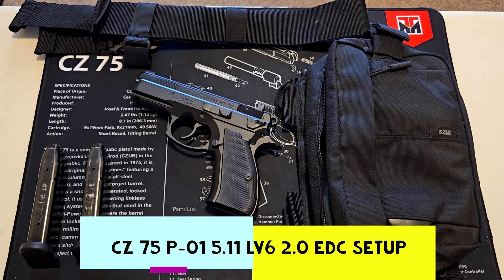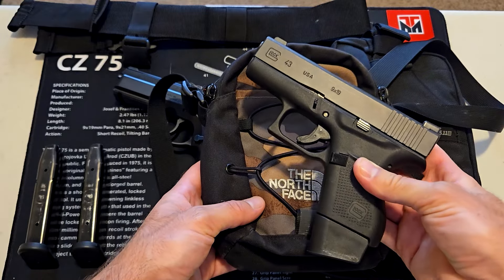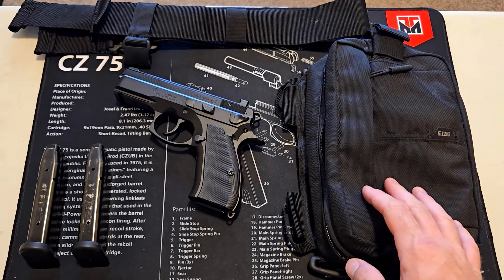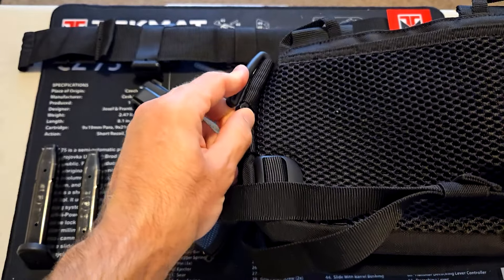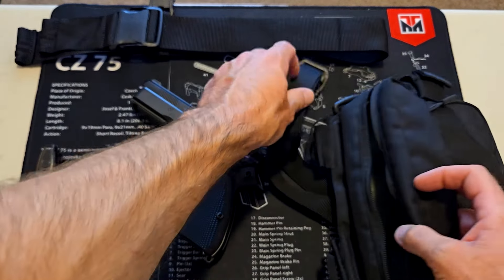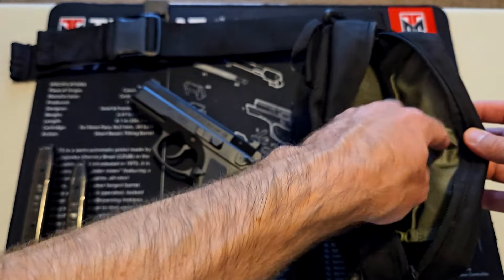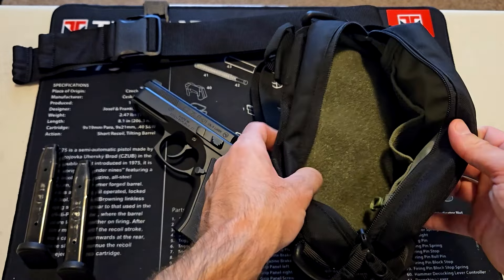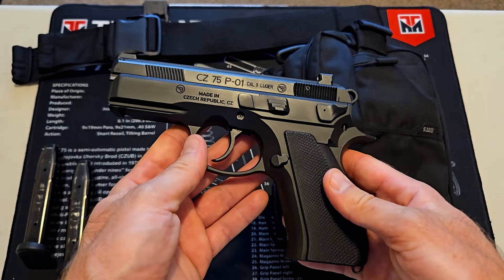CZ 75 P-01 & 5.11 Lv6 2.0 EDC CCW set up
This is my current EDC set up.  I used to have the TNF Jester bag & carried a Glock 43 with +2 extension.  Now I carry the CZ 75 P-01 with the 5.11 Tactical Lv6 2.0 bag.  If you're looking for different CCW options check out 5.11 Tactical as they have specific designs in mind for EDC use.